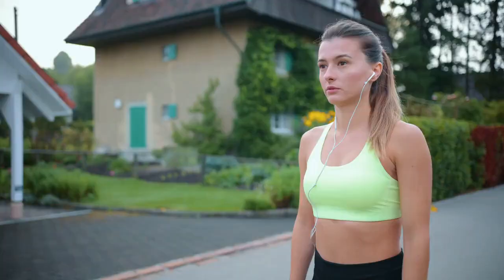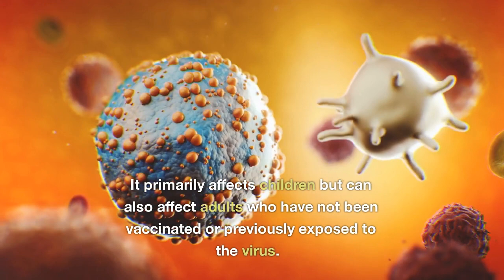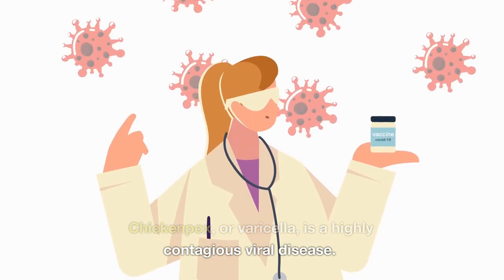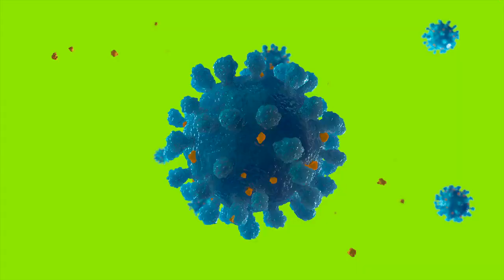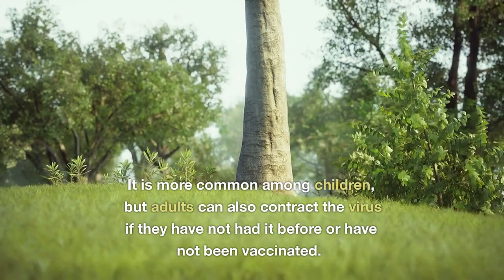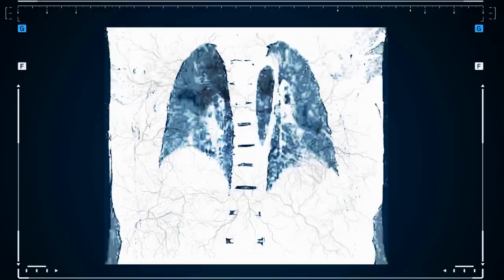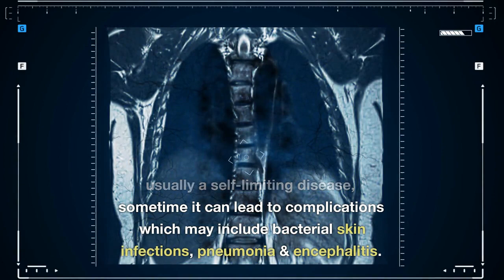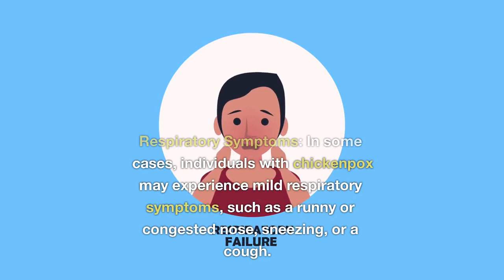Chickenpox || Varicella-Zoster Virus || VZV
Chickenpox, also known as varicella, is a highly contagious viral infection caused by the varicella-zoster virus. It primarily affects children but can also affect adults who have not been vaccinated or previously exposed to the virus.
The chickenpox virus, scientifically known as the varicella-zoster virus (VZV), belongs to the Herpesviridae family. The viral genome of varicella-zoster virus consists of a double-stranded DNA molecule. This DNA carries all the necessary genetic information required for the replication and assembly of new viral particles.
The varicella-zoster virus can be transmitted through respiratory droplets when an infected person coughs, sneezes, or talks. The virus can remain suspended in the air and can be inhaled by nearby individuals, leading to infection.
After the initial infection, varicella-zoster virus can establish a latent infection in sensory nerve ganglia. The virus remains dormant in these nerve cells and can reactivate later in life, causing a different condition called shingles (herpes zoster).
The most effective way to prevent chickenpox is through vaccination. The varicella vaccine is routinely recommended for children and adults who have not had chickenpox before or have not been vaccinated.

what is chickenpox
varicella-zoster virus
history of chickenpox
causal agent of Chickenpox
How chickenpox transmitted
Airborne Transmission
Pathogenicity of chickenpox
Skin Lesions
papules
vesicles
How to diagnose chickenpox
What is the treatment for chickenpox
How to prevent chickenpox
varicella vaccine
vaccine for chickenpox
Contagious
glycoprotein spikes

biology with aagam singh
shomu's biology
quick support
Dr sonu panwar NEET to next infectious diseases
tiny predators